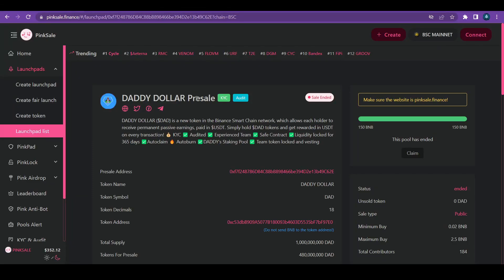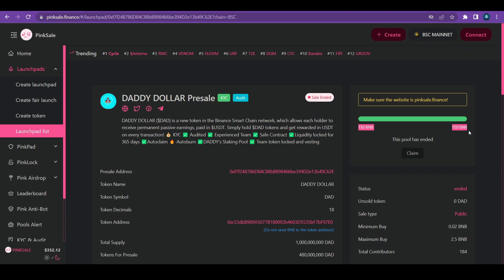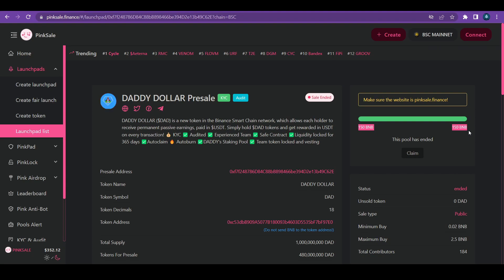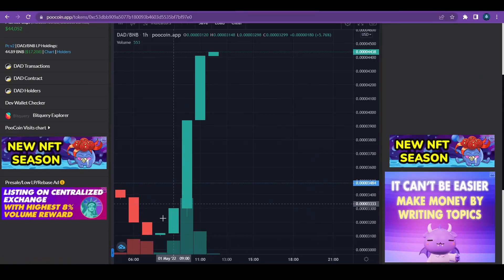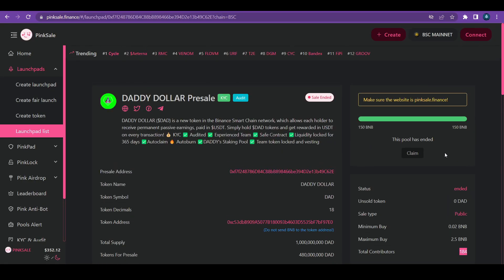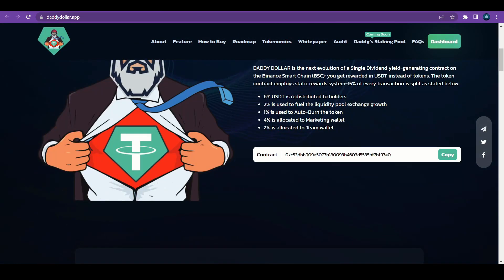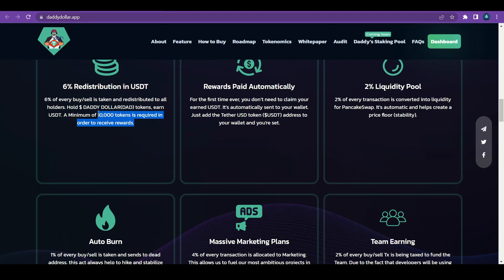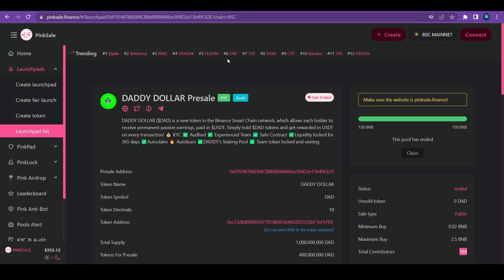Daddy Dollar Crypto Possible 25x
DADDY DOLLAR ($DAD) is a new token in the Binance Smart Chain network, which allows each holder to receive permanent passive earnings, paid in $USDT. Simply hold $DAD tokens and get rewarded in USDT on every transaction!
✅KYC
✅ Audited
✅ Experienced Team
✅ Safe Contract
✅Liquidity locked for 365 days
✅Auto claim
✅ Auto burn
✅DADDY's Staking Pool
✅ Team token locked and vesting